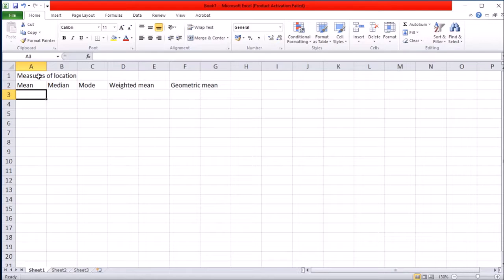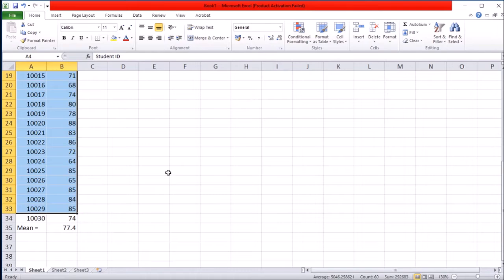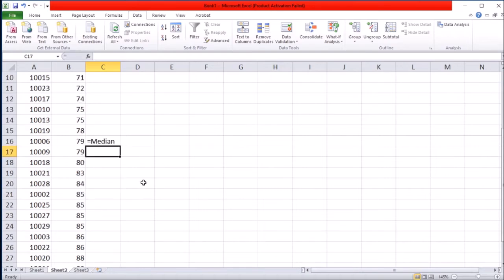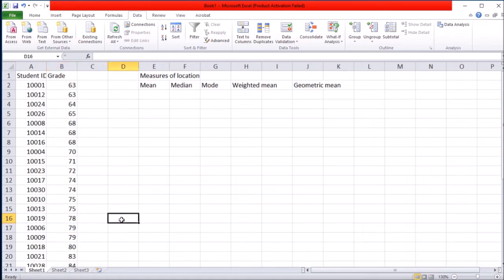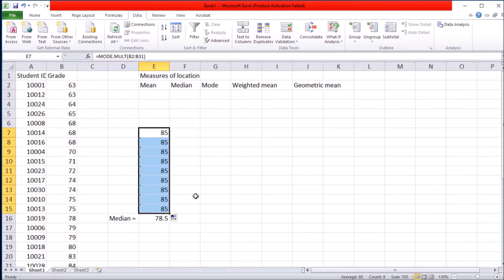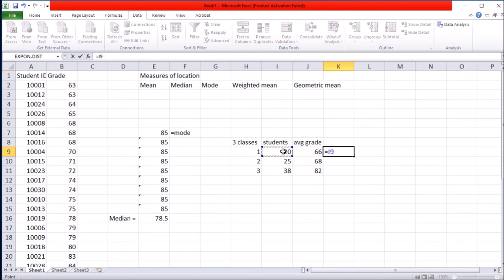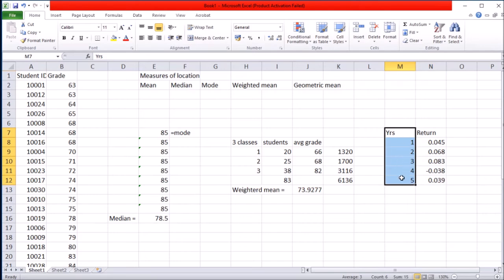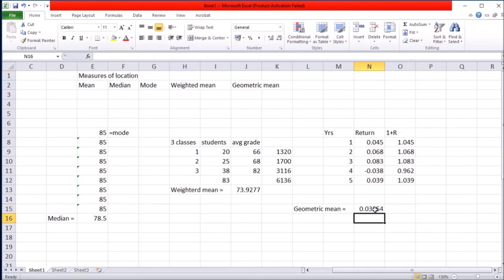Mean, Median, Mode, GeoMean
Stat 1-4
This video shows how to calculate different measures of location: mean, median mode, weighted mean, geometric mean.